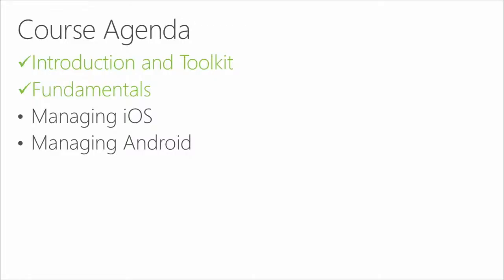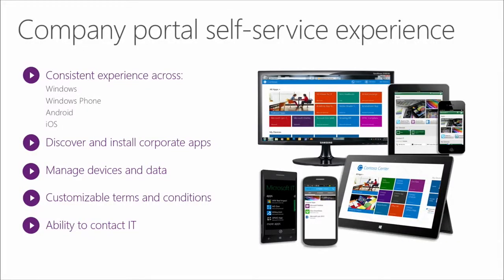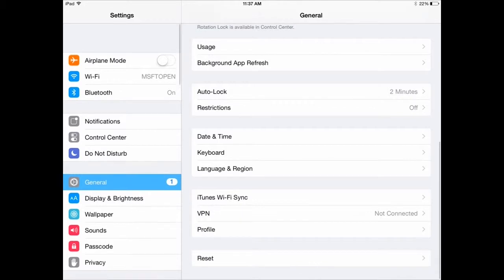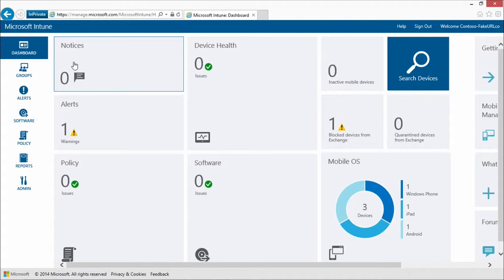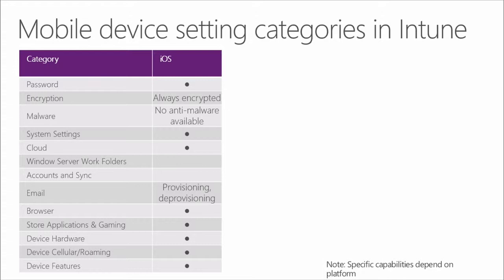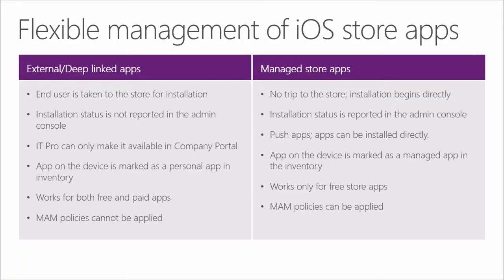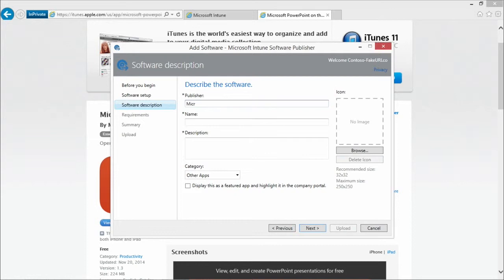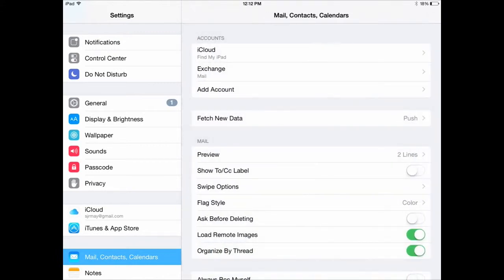Taming Android and iOS with Enterprise Mobility Suite: (03) Managing iOS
Explore iOS management, and take a look at the capabilities of Enterprise Mobility Suite (EMS) that help you manage iOS-based devices.

[01:54] - Enrollment + Provisioning
[21:37] - Identity
[26:09] - Policy
[31:19] - Application Management
[44:27] - Unenrollment